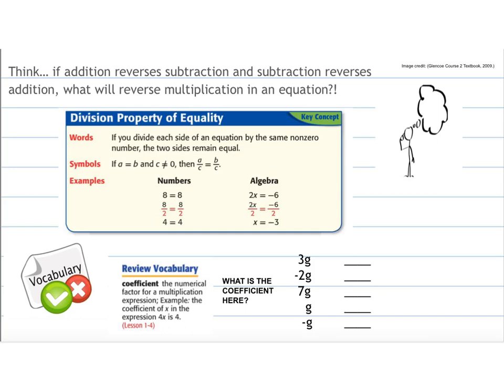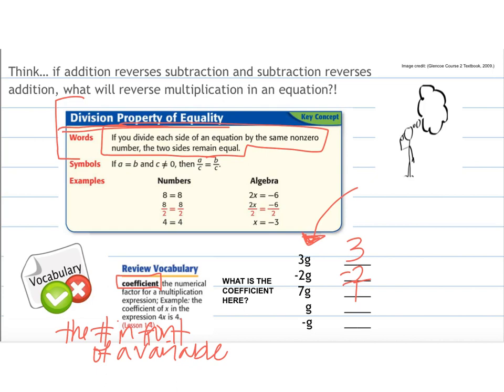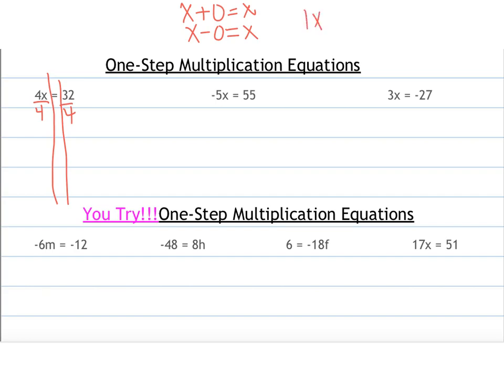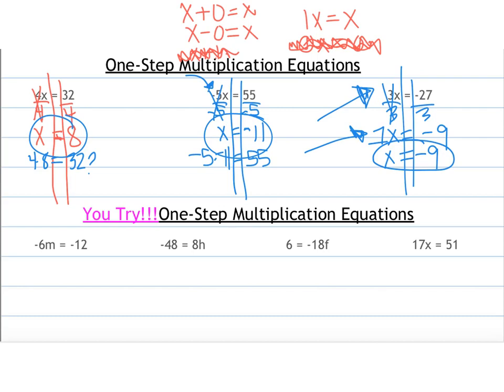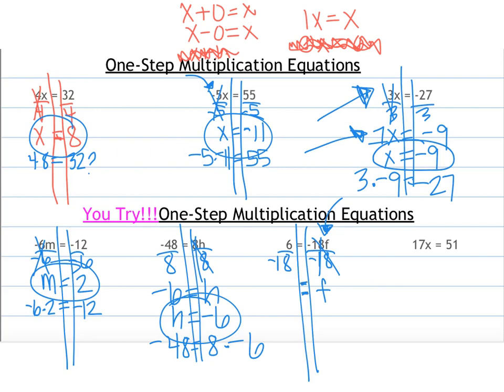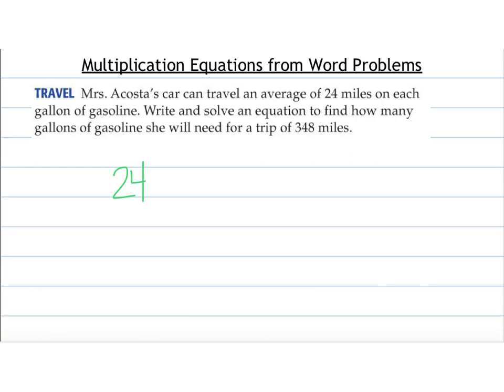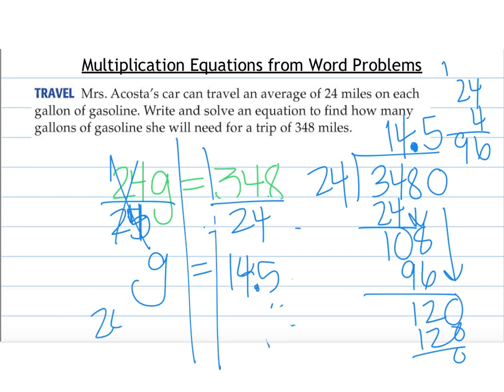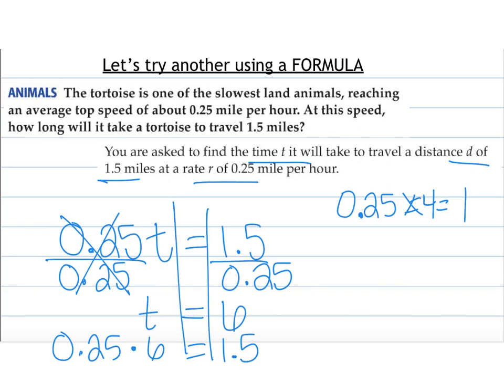Grade 6 - Solving Multiplication Equations